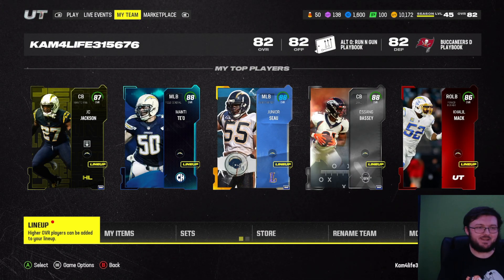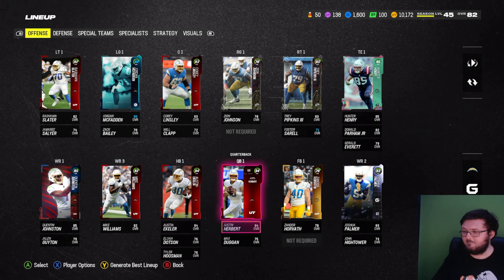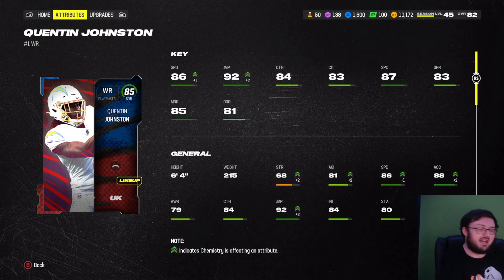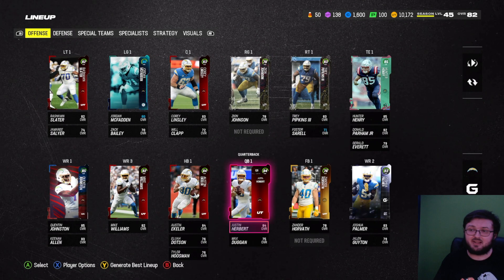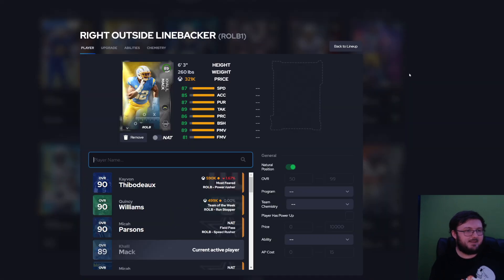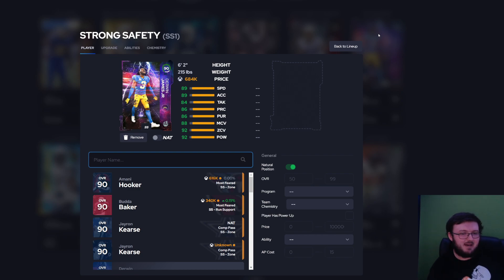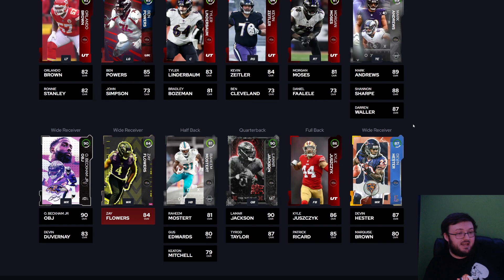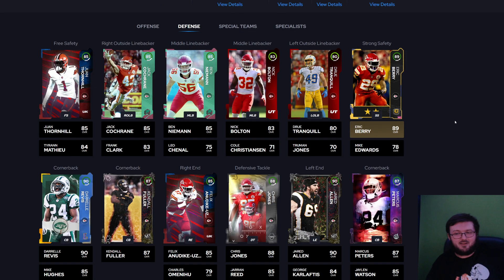ALL-TIME LOS ANGELES CHARGERS THEME TEAM! 50/50 CHARGERS CHEM! | MADDEN 24 ULTIMATE TEAM